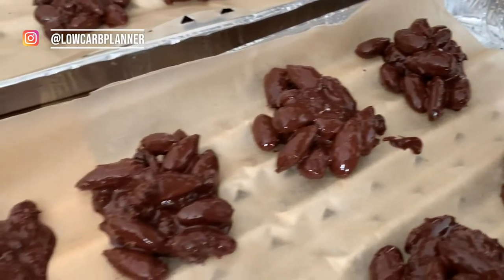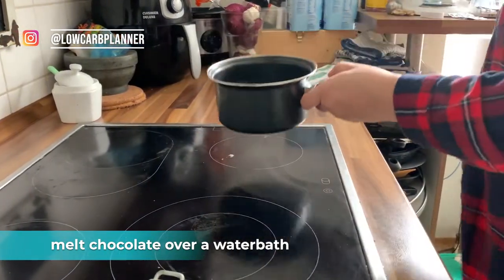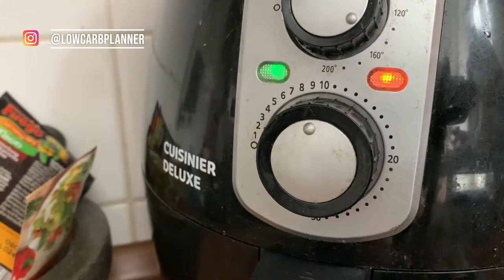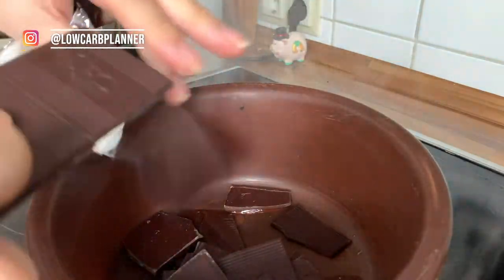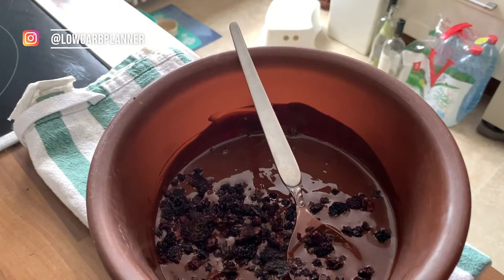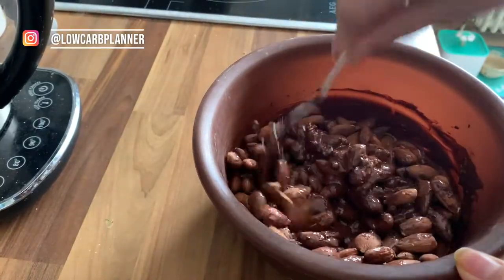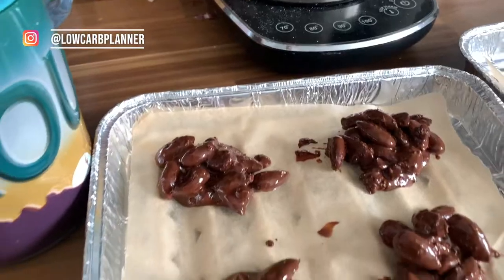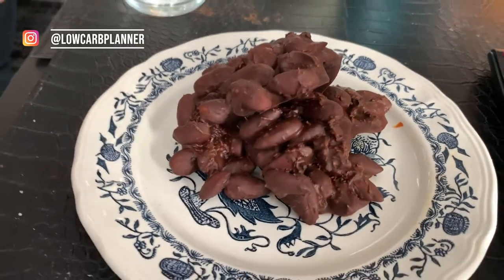The Best Vegan Keto Almond Crunch Treat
If you need something sweet which is healthy, low in calories, and low in carbs plus its veganketo then you should give this easy & delicious treat a try! These vegan keto almond crunch bites are easy to make and only need 2 Ingredients.

I've added here the NET CARB Amount for every Ingredient on the List.

C85 GmbH
Christine Knaus
Neumarktes Straße 81,
81673 Munich